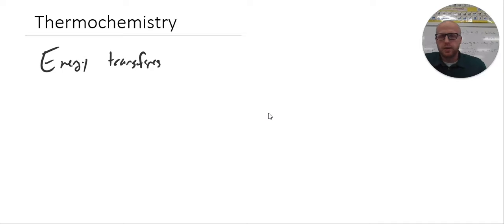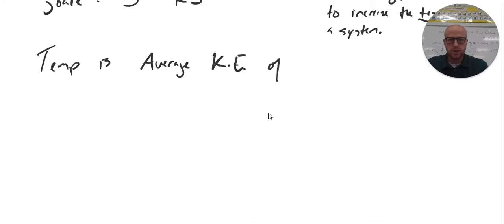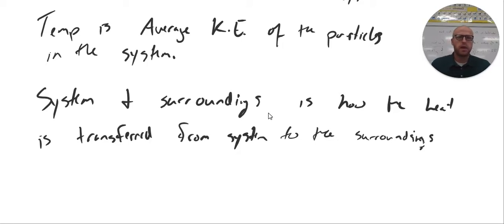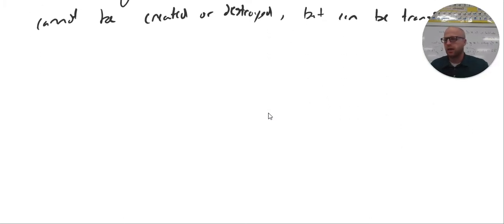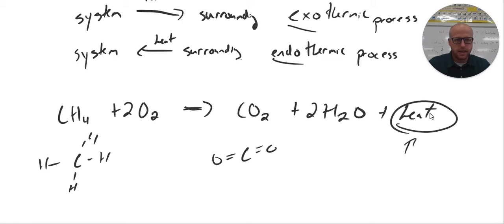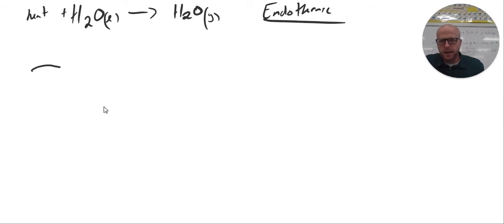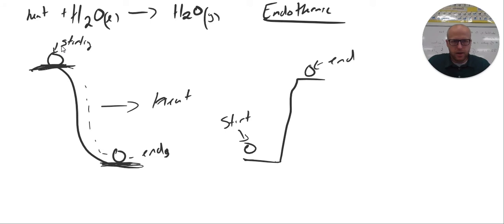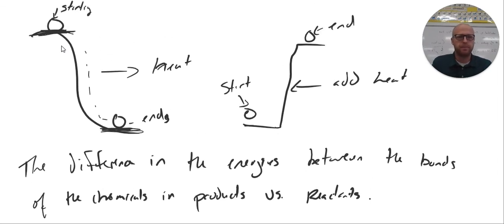Thermochemistry Intro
In this short lecture video we will introduce the concept of thermochemistry.